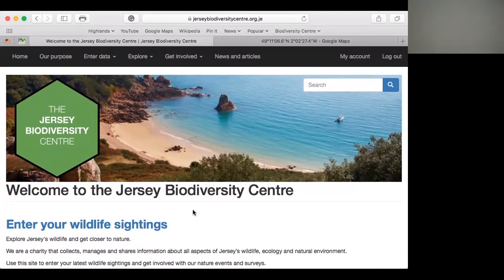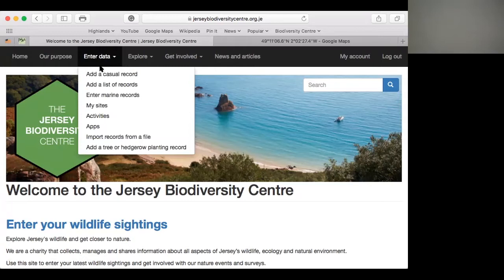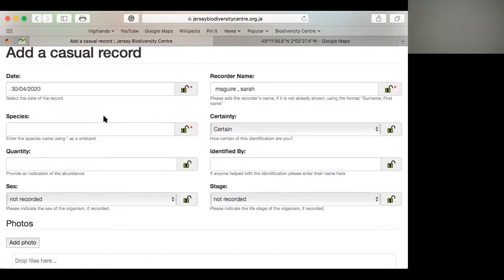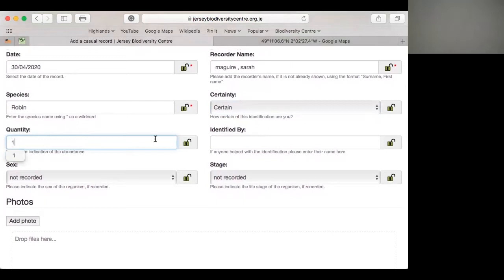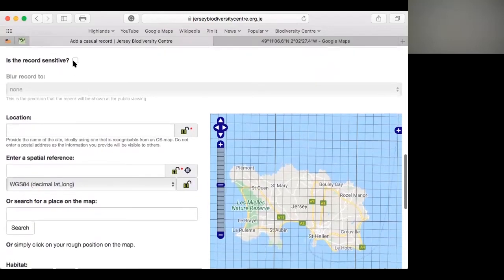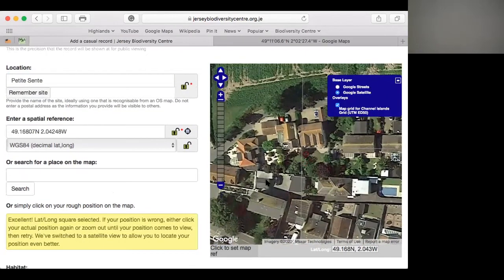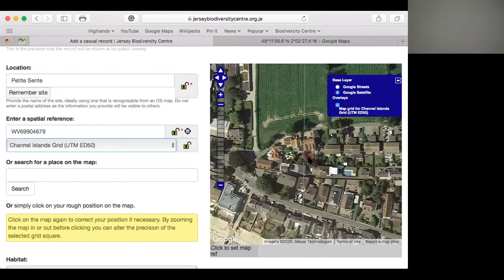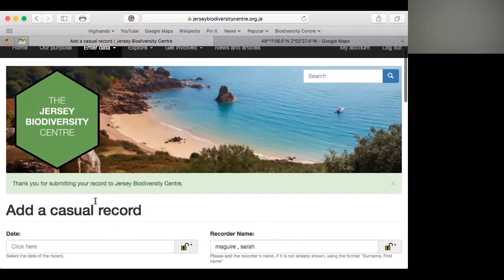How To: Add a Casual Biological Record | Jersey Biodiversity Centre Website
Video-guide on how to add a casual biological record to the database using the Jersey Biodiversity Centre